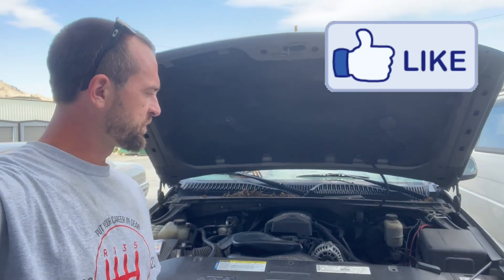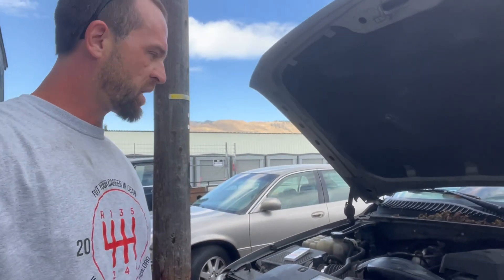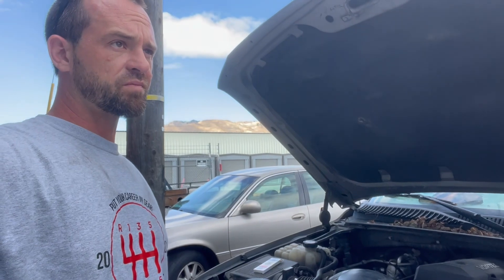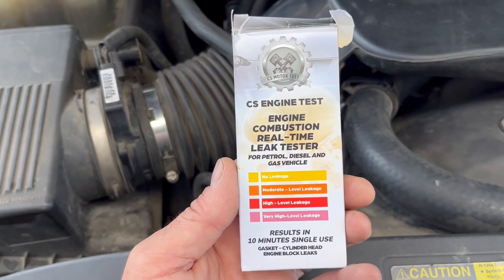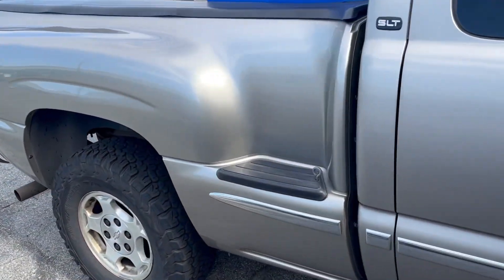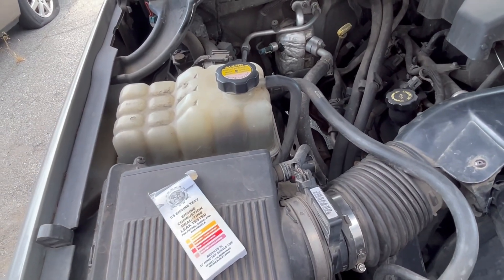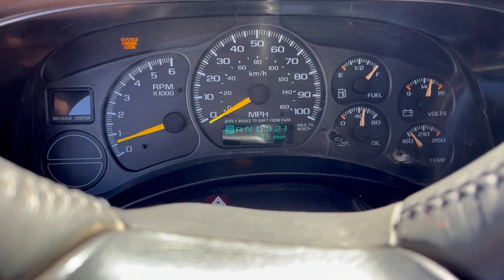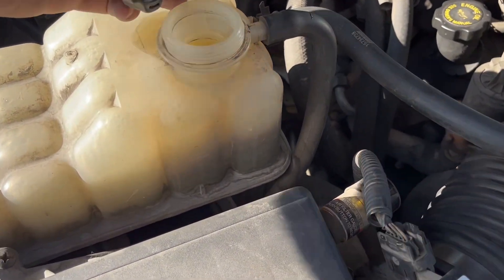CS Engine Test - Combustion Gas Test! Block Test! First Impression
This is my first time using these CS engine test / combustion gas test bags. They are not like your conventional block test kit. I am demonstrating on my personal truck. It’s a 1999 GMC Sierra with the 5.3L engine, that has over 325,000 miles on it! I have recently heard a gurgling sound coming from under the dash (heater core).. What will I find?